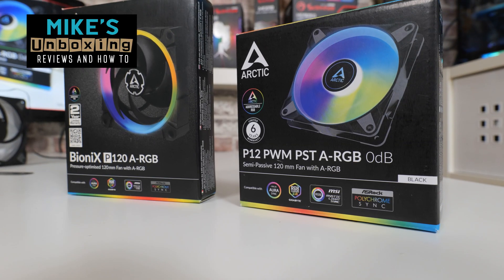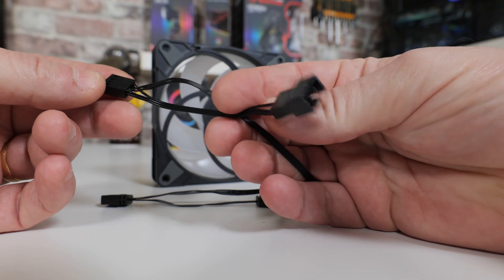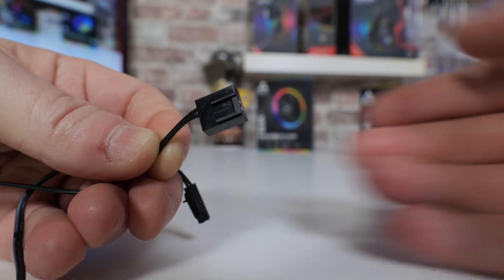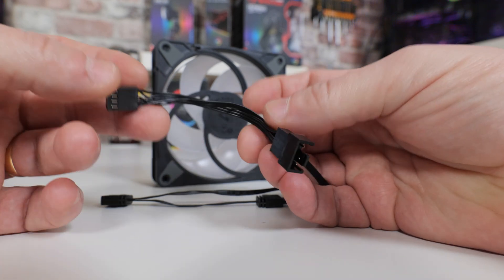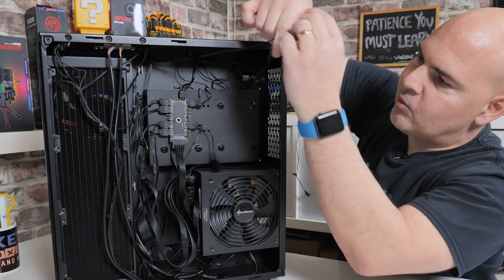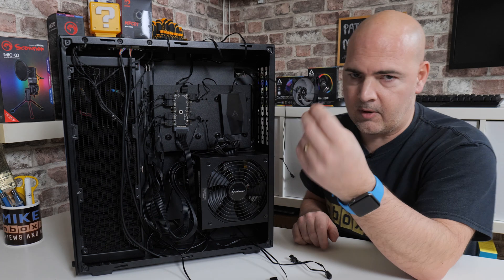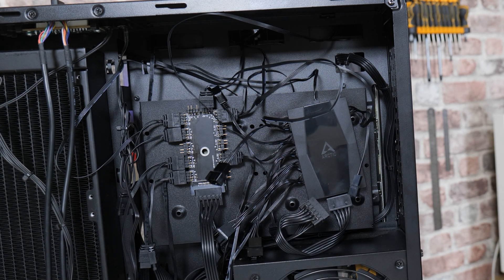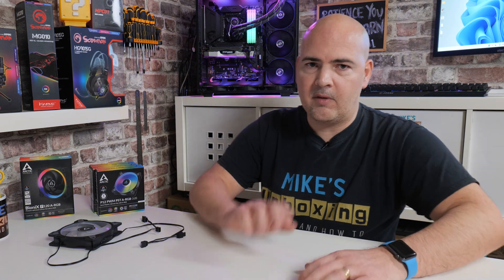Add Extra PC PWM Fans With Arctic SATA Powered 10 Port Fan Hub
Add 10 extra PC PWM Fans Arctic SATA powered fan hub
ARCTIC Case Fan Hub - 10-way PWM Fan Distributor with SATA Power
Amazon Local
Ebay UK
Ebay US
Ebay CA
Ebay AUS

CABLE MANAGEMENT: Case Fan Hub can be placed in housing, it's connected to motherboard with one cable, you can do without many additional cables and lay them freely in the invisible part of housing

SYNCHRONOUS FAN CONTROL: Your set PWM signal is passed on synchronously to all fans connected to the Case Fan Hub, the RPM of the first fan slot are read out and returned to your system

EXPAND YOUR VENTILATION: Even if you don't have enough fan headers on your mainboard, the case fan hub expands your system by 9 more case fan slots

EXTERNAL POWER SUPPLY: The fans are powered directly from your power supply via Sata Power, there is no voltage loss at the fan speed and smooth, smooth operation is made possible

TECHNICAL DETAILS: Output: 10 x 4-pin PWM Socket, Output Current: up to 1 A per Port, Input: SATA Power + 4-pin Fan Header, Input Current: up to 4.5 A, Dimensions: 55.6 x 86.3 x 14.3 mm, Weight: 50 g